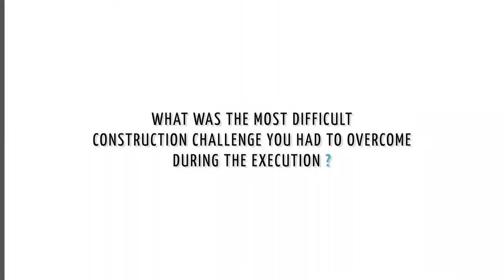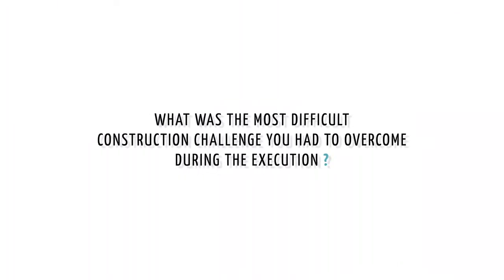Interview to W. Buttress (Expo 2015 Self-built pavilions - UK)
An interview to Wolfgang Buttress, designer of the Expo2015 UK Pavilion, about the characteristics and the construction challenges of the building.